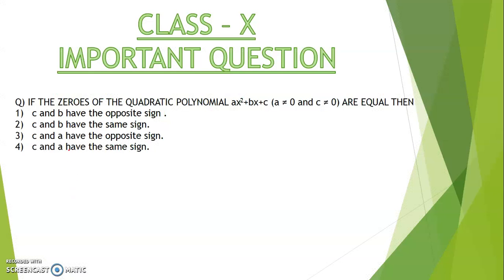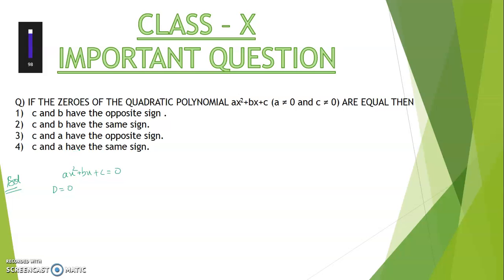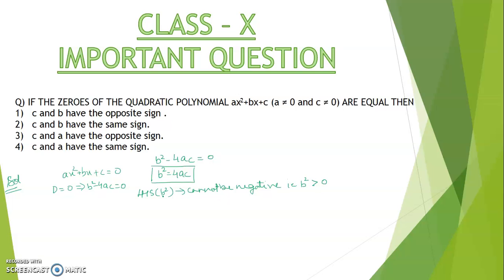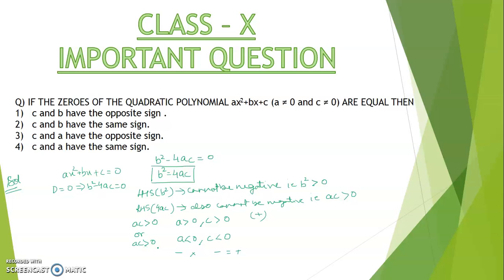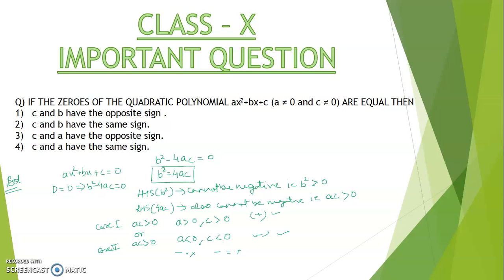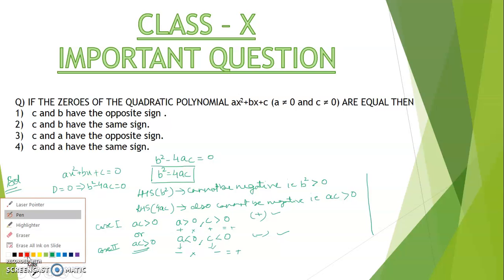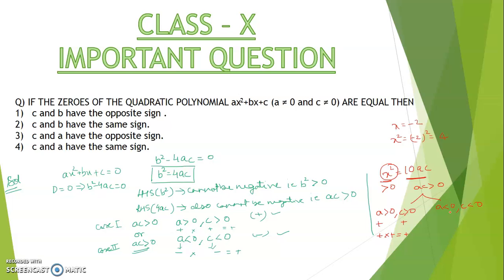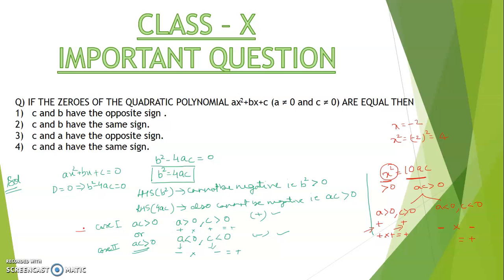CLASS X -IMPORTANT QUESTION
HOW TO CHECK FOR SIGNS IN A QUADRTIC EQUATION.